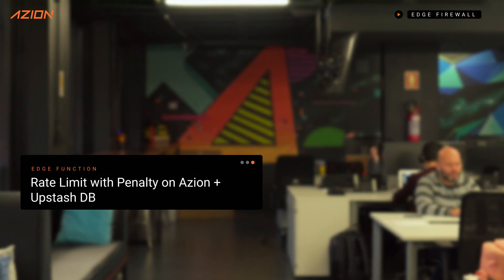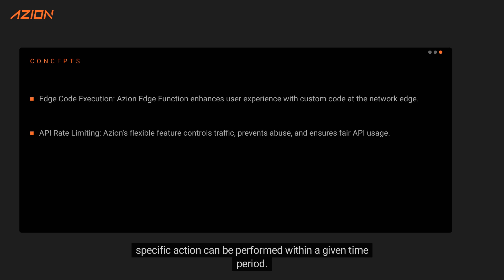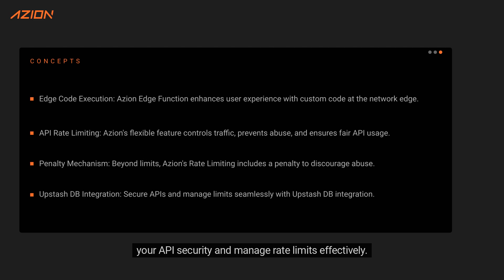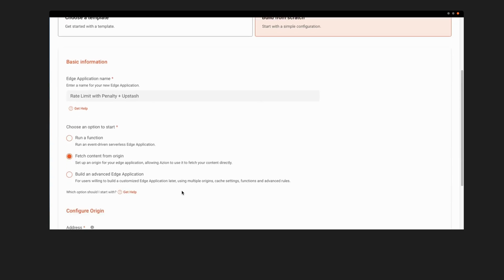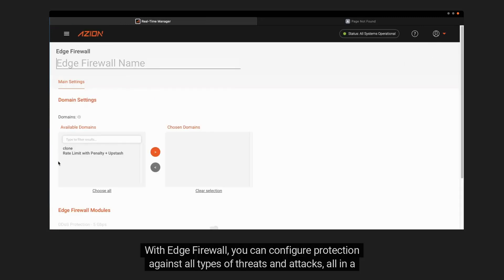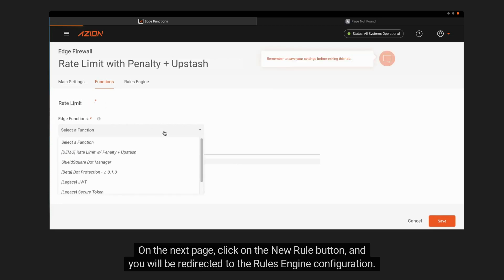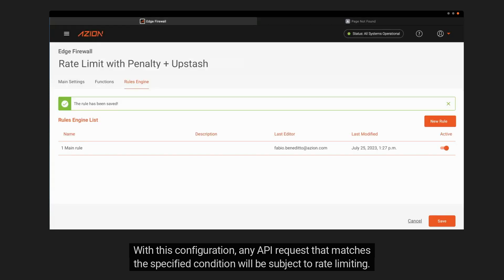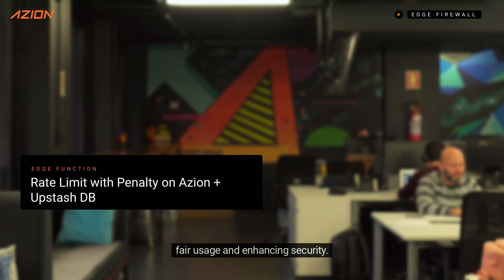Rate Limit with Penalty on Azion + Upstash DB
In this informative video, we delve into the powerful capabilities of Azion Edge Function's Rate Limit with Penalty feature, combined with Upstash DB, to bolster your API performance and security.

Timestamps:

00:00 Introduction
00:22 Understanding Edge Function
01:12 Exploring Rate Limiting
02:06 Rate Limiting with Penalty
03:31 Integration with Upstash DB
04:46 Building an Edge Application
05:58 Configuring Edge Firewall
07:07 Rules Engine Setup

Topics Covered:
Edge Function: Learn how Azion Edge Function optimizes performance and security by executing custom code at the network's edge (00:22).
Rate Limiting: Discover how to control API traffic to prevent abuse and ensure fair usage (01:12).
Rate Limiting with Penalty: Explore the advanced feature that penalizes abusive requests, enhancing API security (02:06).
Integration with Upstash DB: Understand the benefits of integrating Upstash DB with Azion Edge Function for scalable data management (03:31).
Building an Edge Application: Step-by-step guide to creating and managing an edge application for optimal content delivery (04:46).
Edge Firewall Configuration: Secure your applications against various threats with Azion's Edge Firewall (05:58).
Rules Engine Setup: Configure rules to automate actions based on specific criteria to enhance security and performance (07:07).
Enhance your API management strategy today with Azion's innovative solutions. For more detailed insights, consult the Azion documentation.